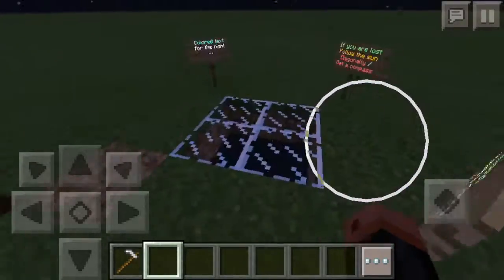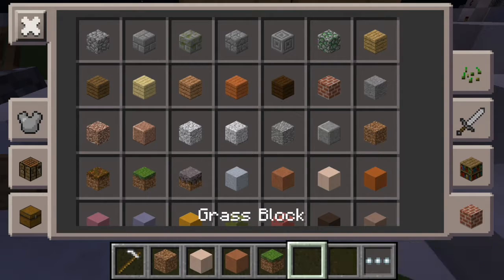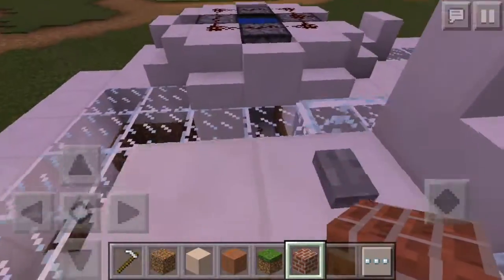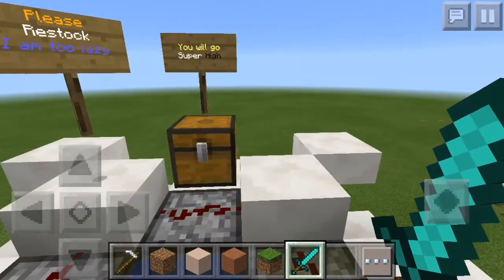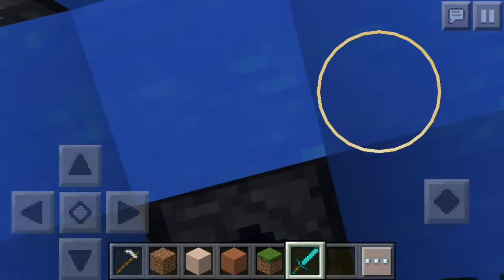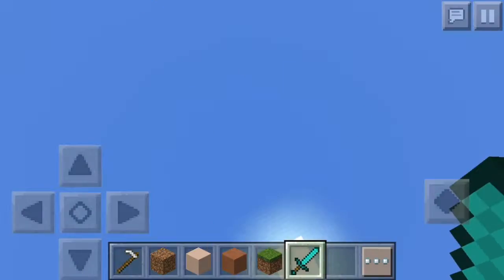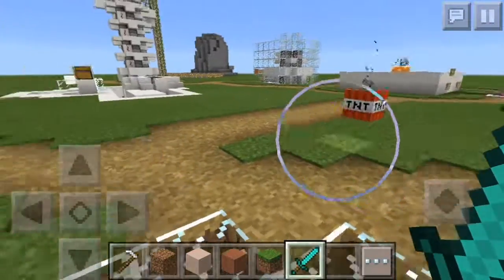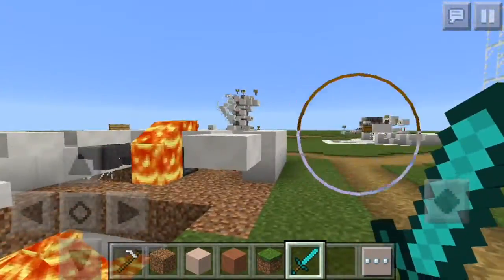MCPE: Awesome TNT Creations!!! (Custom Map)